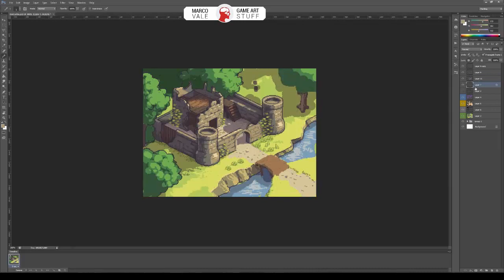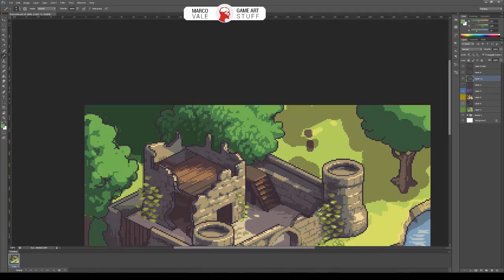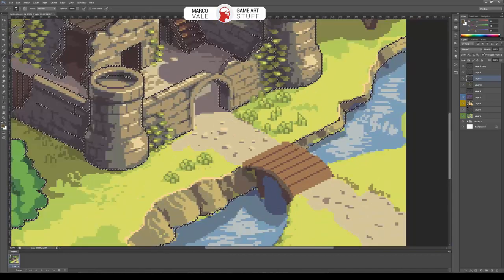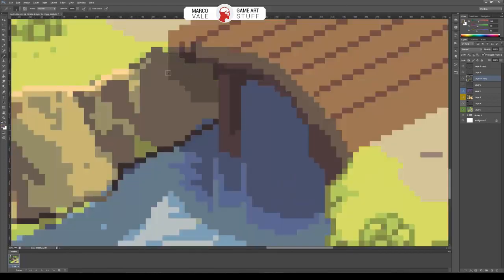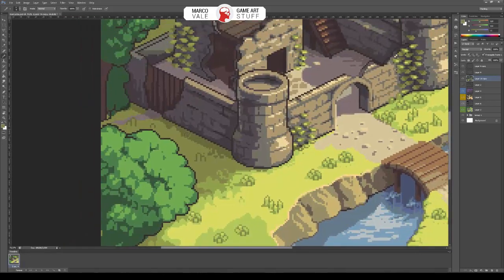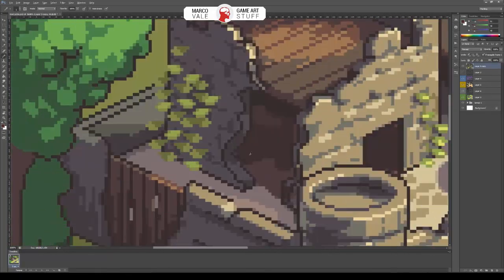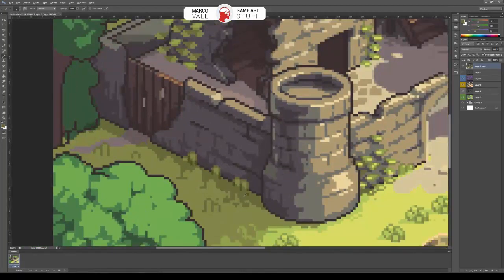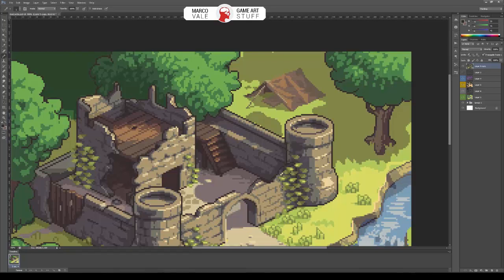Pixelart - Isometric Castle Ruins - 3